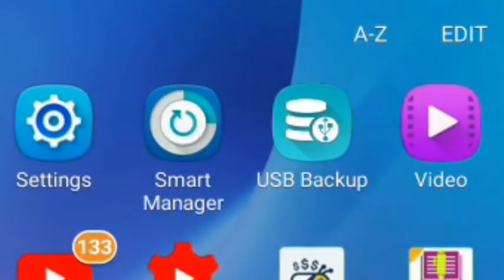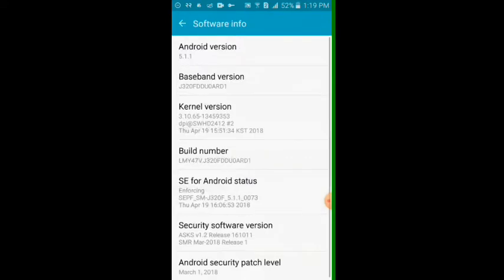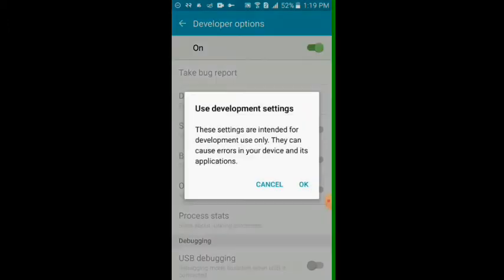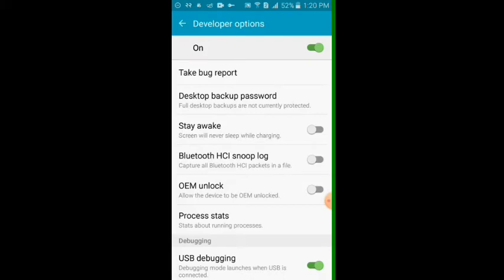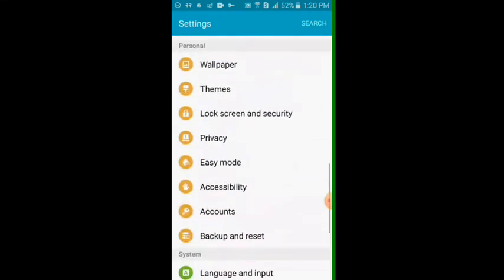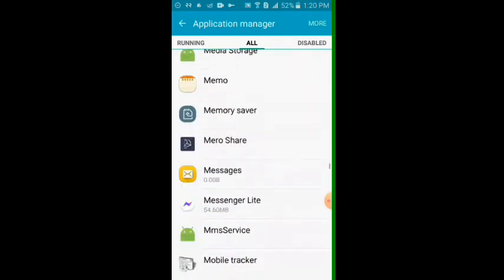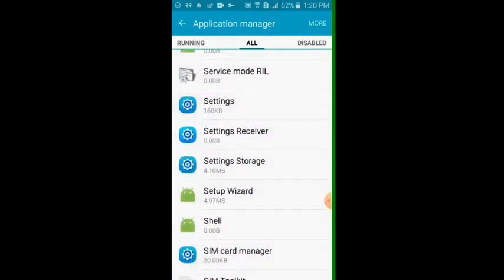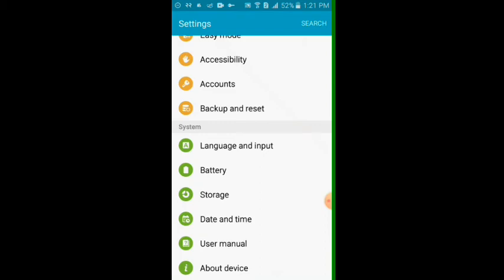HOW TO TURN OFF DEVELOPER MODE IN ANDROID PHONE ? TURN ON DEVELOPER MODE ALSO IN ANDROID PHONE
QUERIES SOLVED :
- How To Turn On Developer Mode in samsung phone ?
- How To Turn Off Developer Mode In Android Smartphone ?
- Developer Mode in androidphone